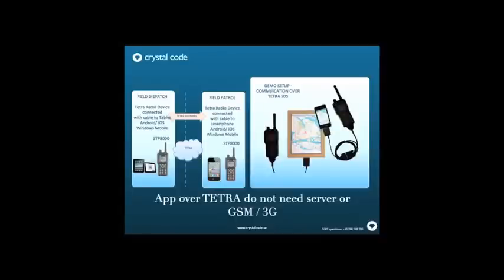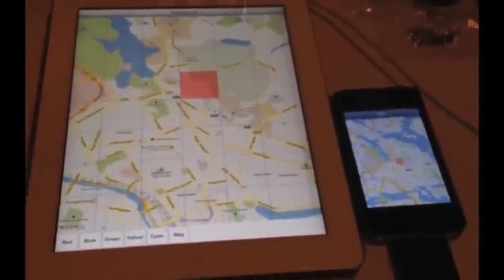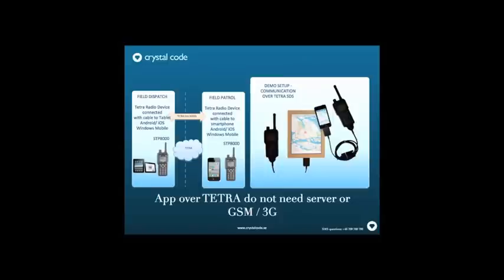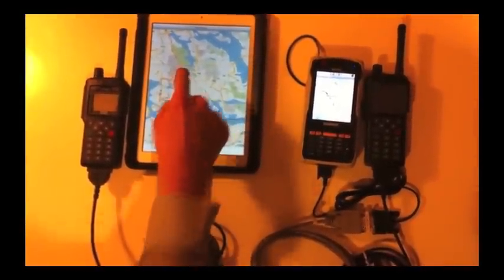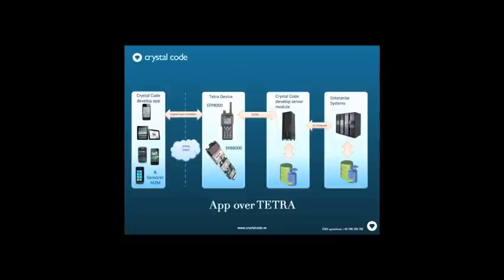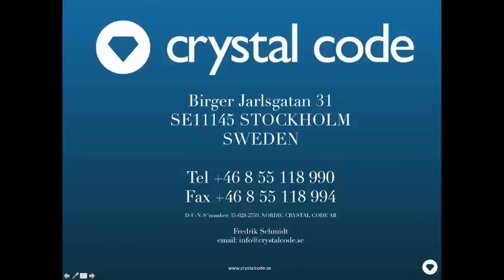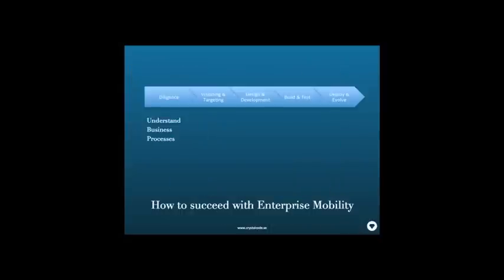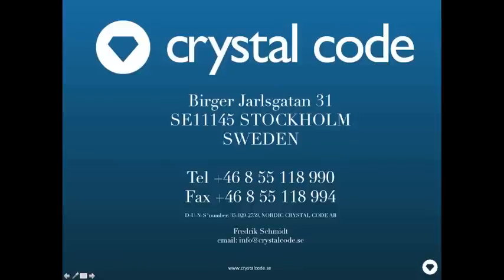App Over Tetra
Smartphone and tablet apps can use Tetra Radio Devices to communicate - Apps can run on iPhone, iPad, Android, Windows Mobile connected by a cable to a Tetra device. For this demo we use the Tetra device Sepura STP8000, iPad, iPhone and an rugged (IP64) Android device, Handheld X5. We develop and deploy worldwide.